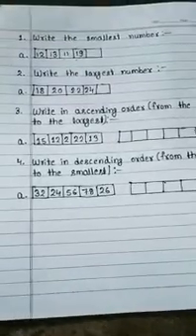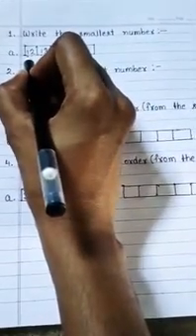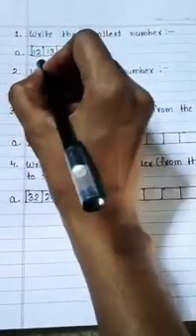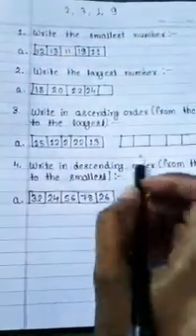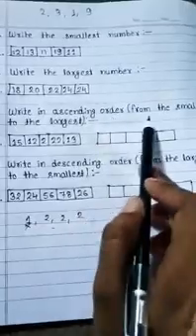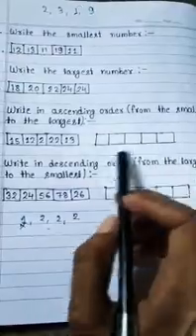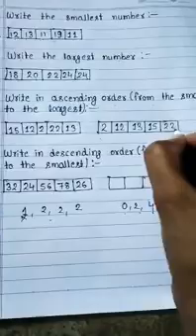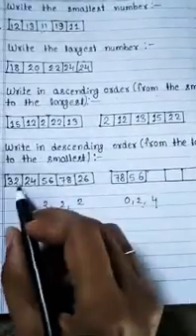JUNIOR MATHS Das Gupta class 2 page no. 7 Explained ques. 1 ,2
JUNIOR MATHS
 Das Gupta
class 2
page no. 7
Explained ques. 1 ,2